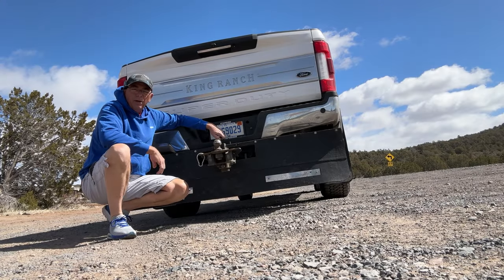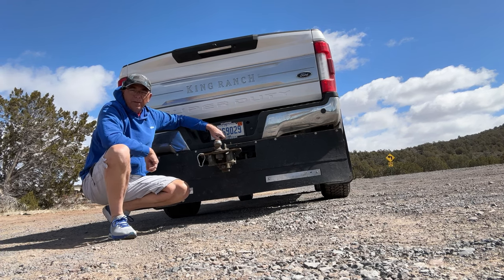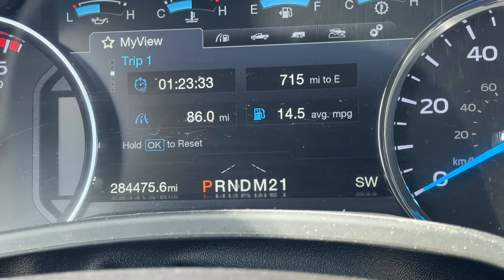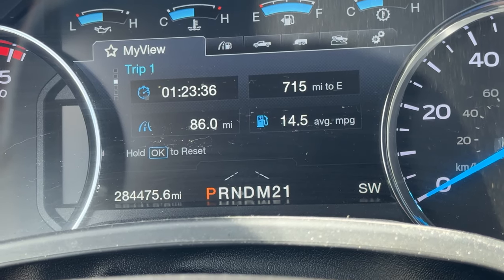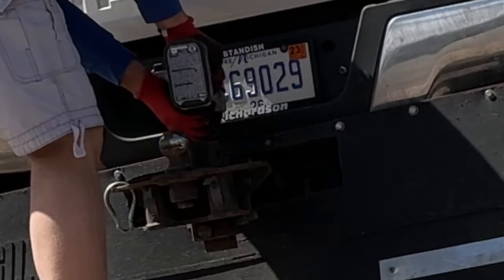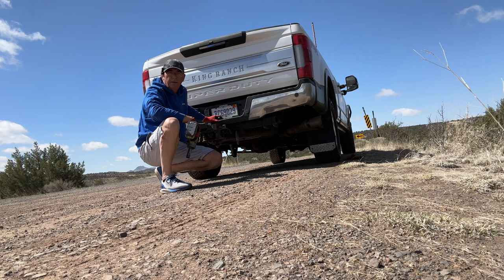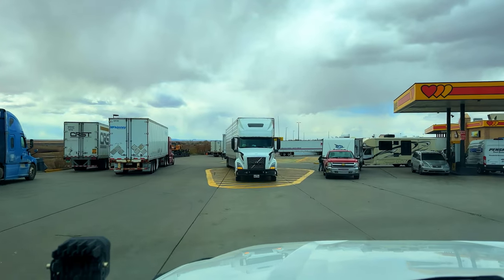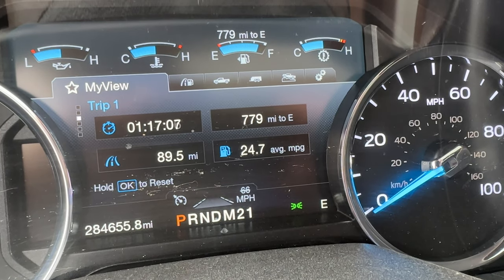Remove Your Mud Flap for More MPG?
I do a test to see if removing my mud flap, rock guard or tamer will get me more MPG.